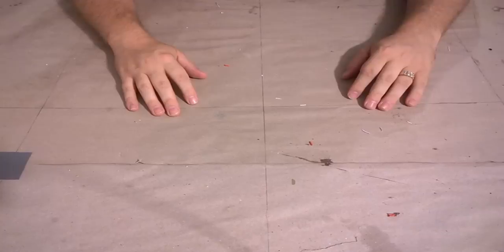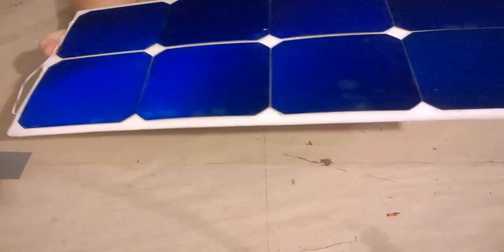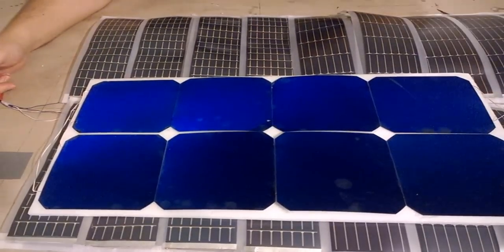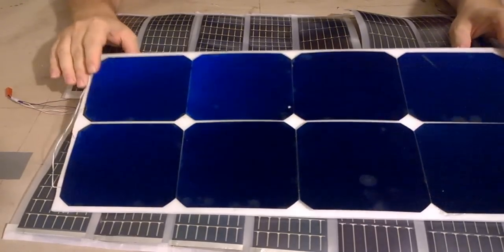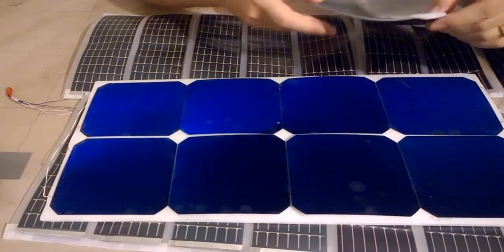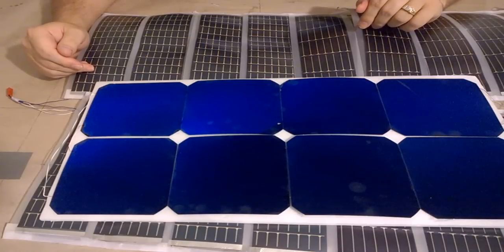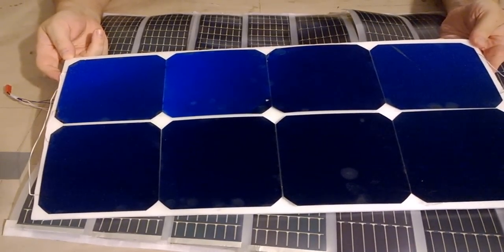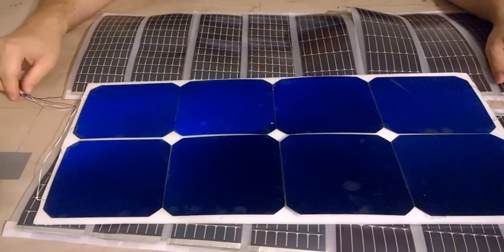Solar Airship Project Update: New Solar Cells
In this brief video there is a sneak peak at the new high efficiency solar cells that will be used in the next Solar Powered Blimp Drone